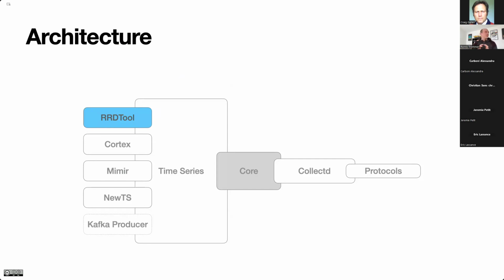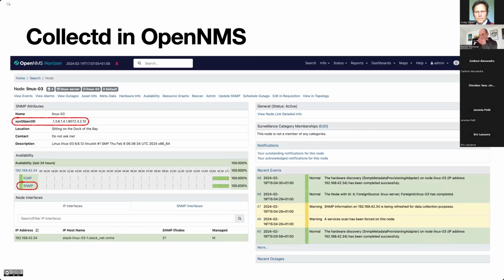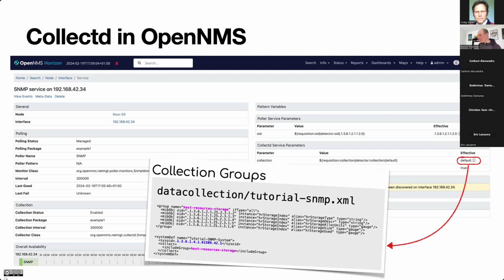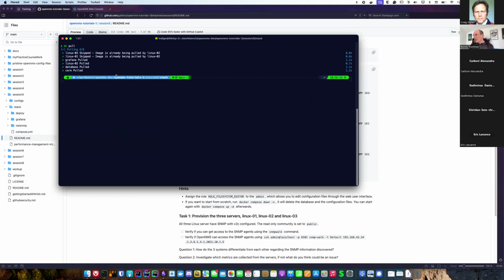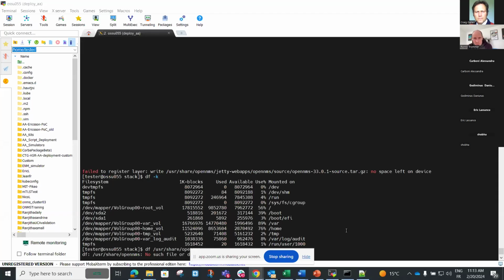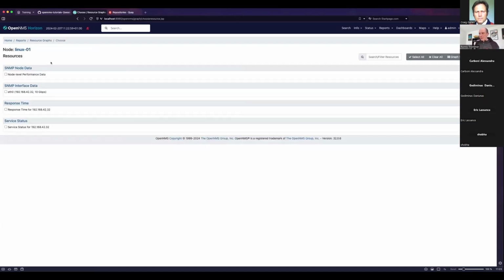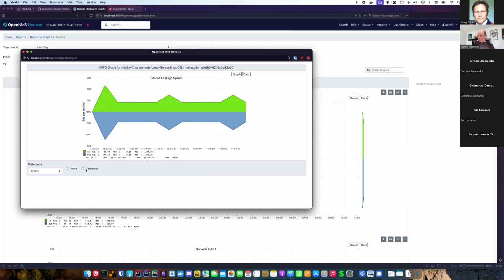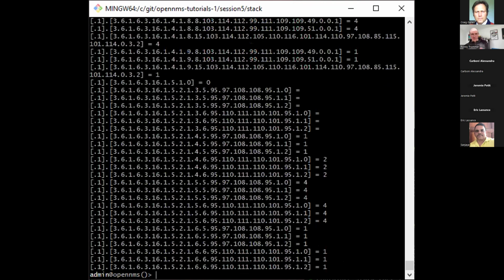OpenNMS BasicTraining Session5 Performance Collection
This Video features Ronnie Trommer teaching on OpenNMS Performance Data Collection
Supporting material: